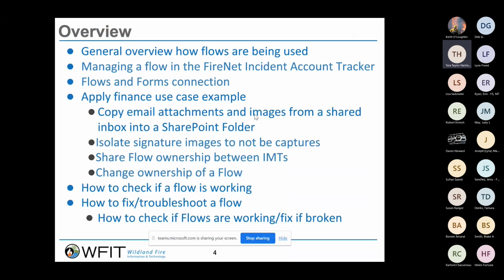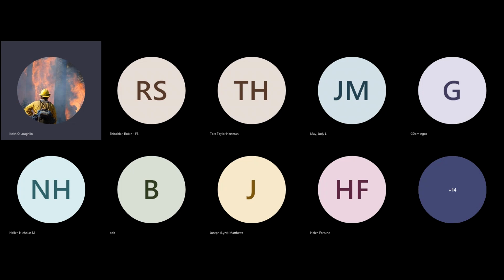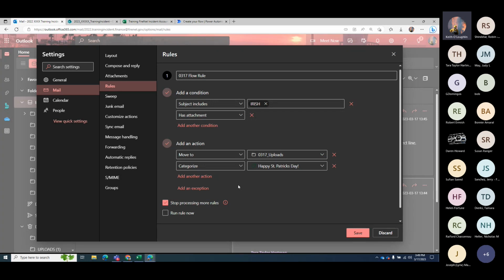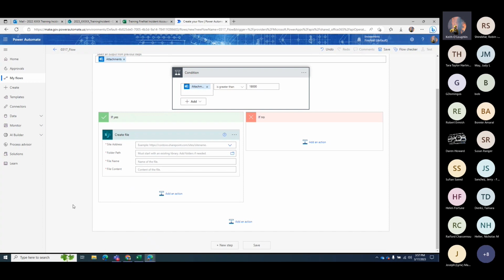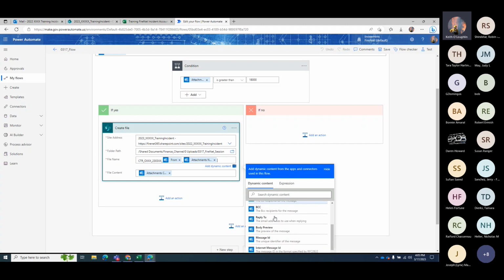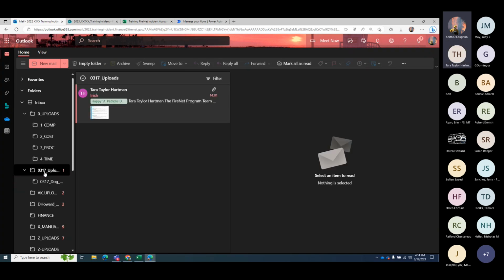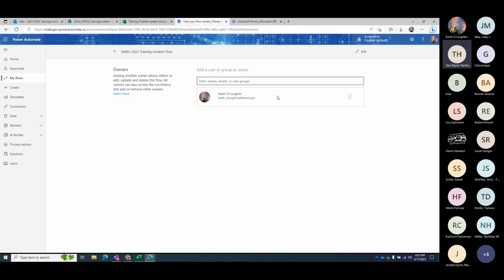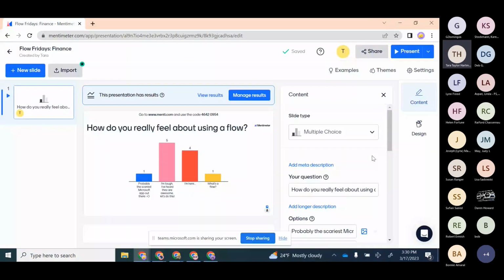FireNet Flow Fridays Finance Spotlight 20230317 143109 Meeting Recording